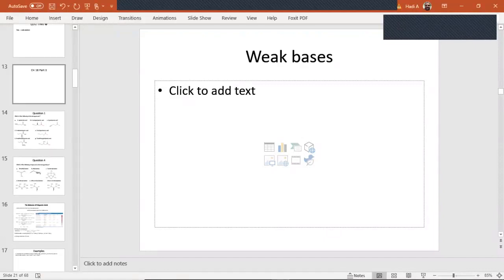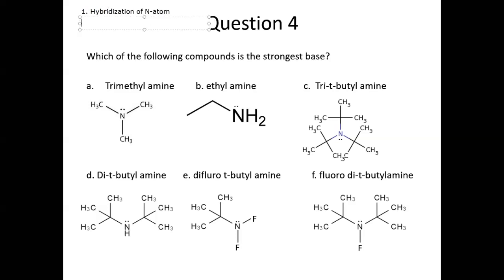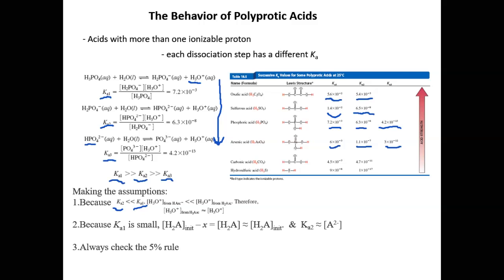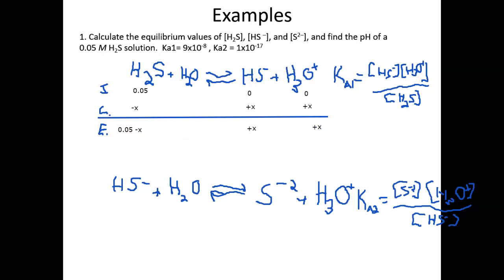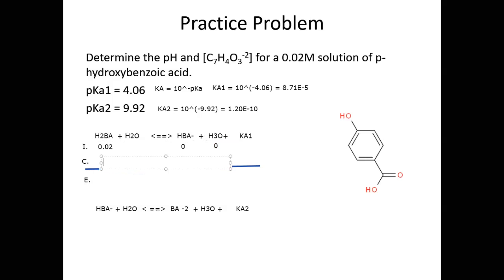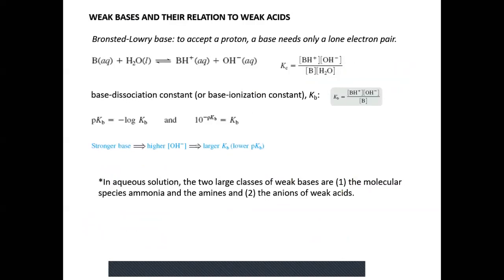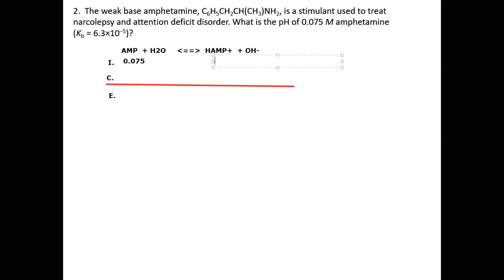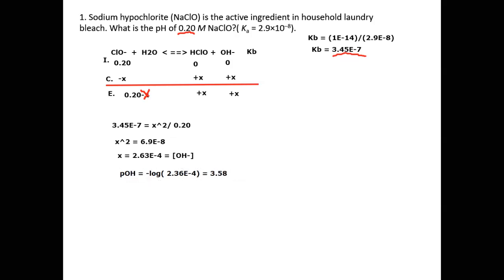Ch 18 -Acids Part 3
This video explains how to calculate the pH of diprotic acids, what is a weak base and calculating the pH of a weak base.